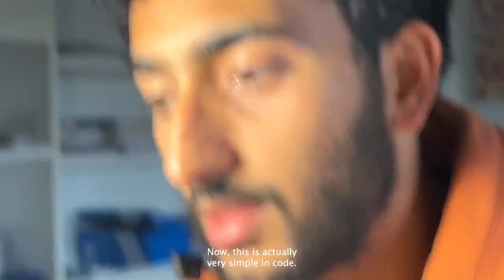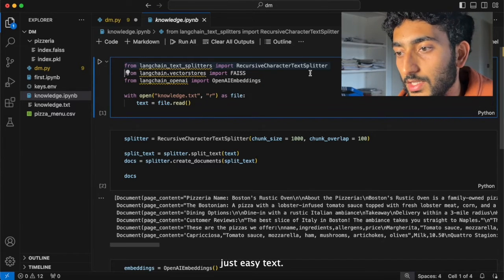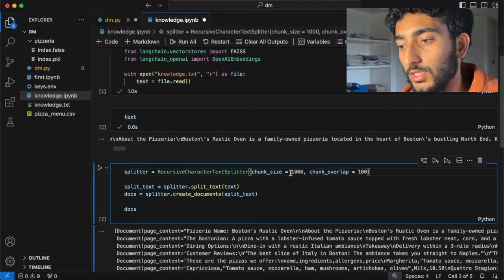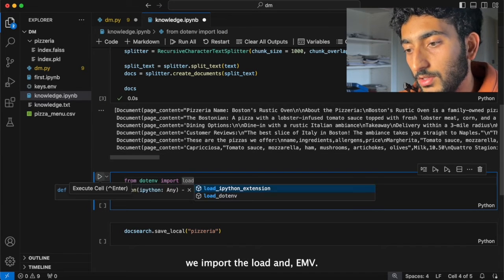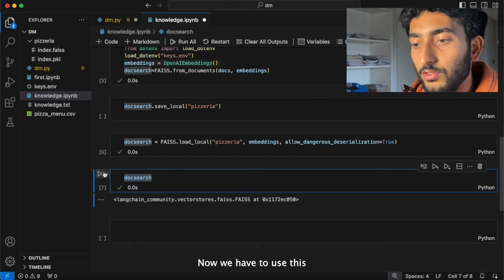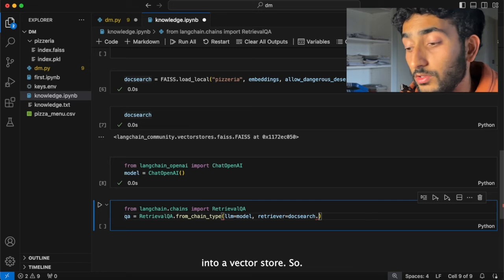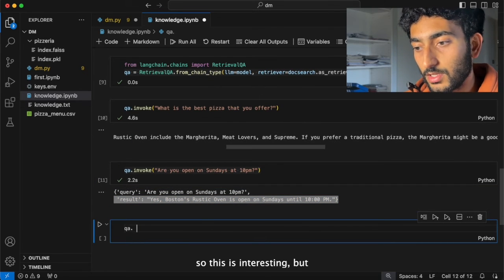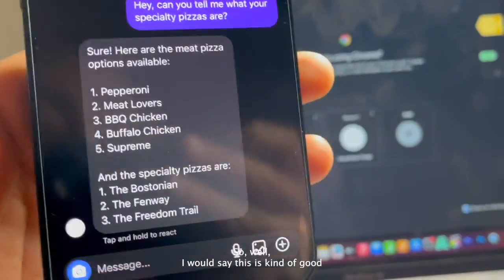Create a Custom CHATBOT for INSTAGRAM EASILY- Langchain Tutorial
In this video I'll show you how to easily create a Langchain QA chain, which can be used as a custom chatbot for your business's instagram. This also has great potential, imagine being able to take orders directly from Instagram DMs and also being able to directly charge your clients through the chatbot. The potential for this technology is huge.

book a free 30 min call with me to discuss AI for your business